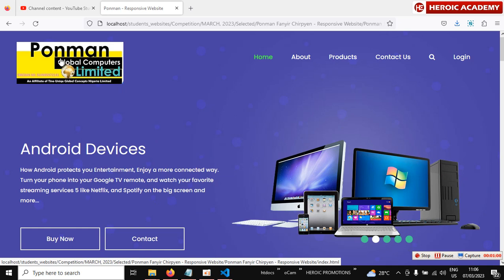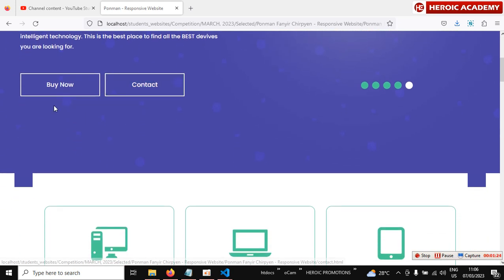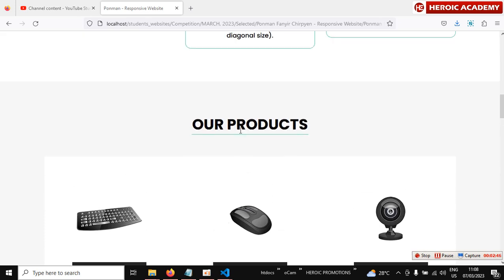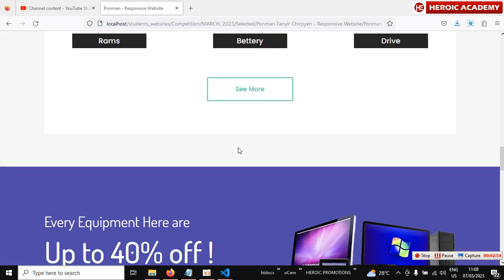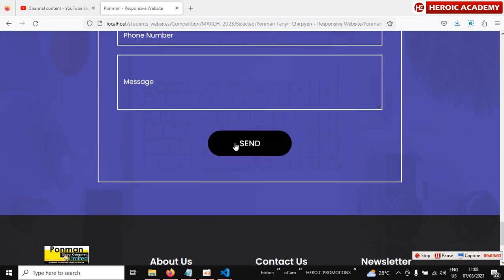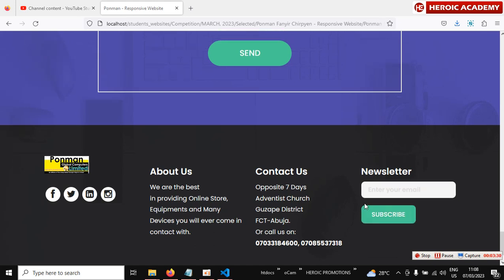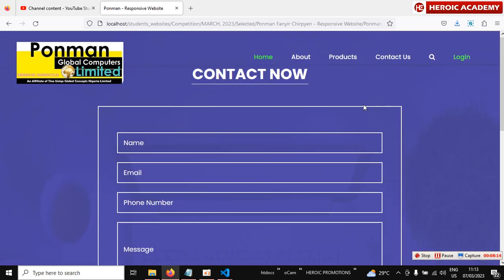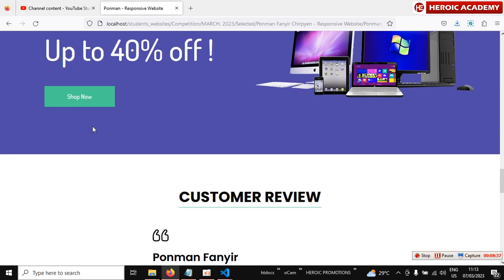Ponman Fanyir Chirpyen Project correction